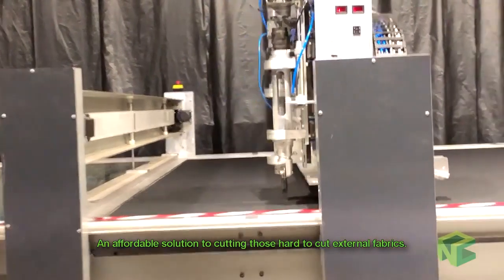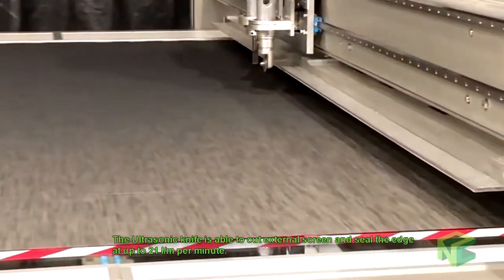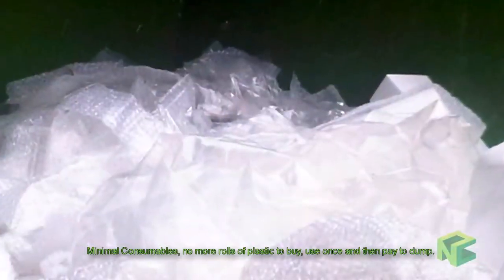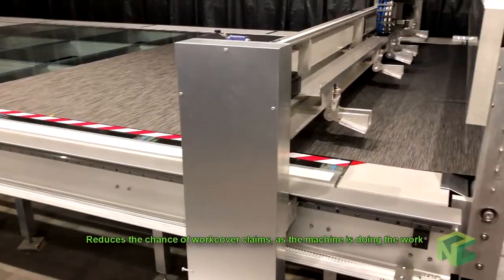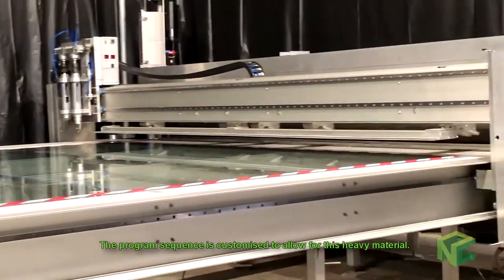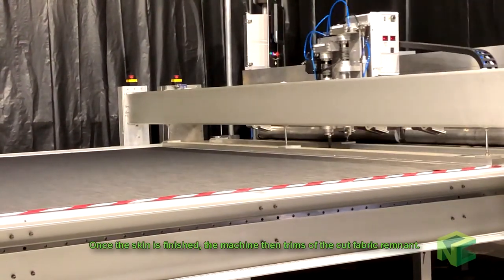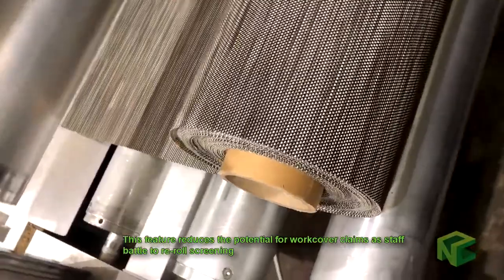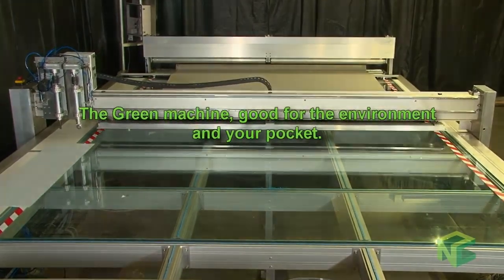Fabric Cutting Table: 2-Axis Table Sequence for external screens with ultrasonic cutting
The X-Series Cutting Table ensures textiles and fabrics are cut fast, accurately and with good edge quality. It is suitable for cutting almost all fabrics including sunscreens, outdoor mesh, exterior and interior textiles.